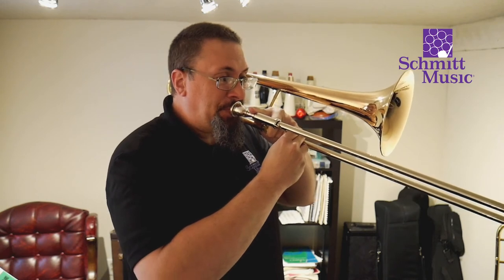Making Your First Sound on the Trombone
Schmitt Music Low Brass Specialist, Keith Hilson, demonstrates how to produce a sound with your mouthpiece and make your first notes on the trombone.